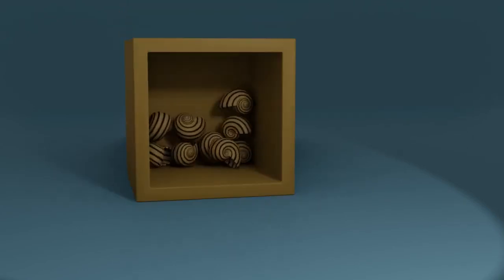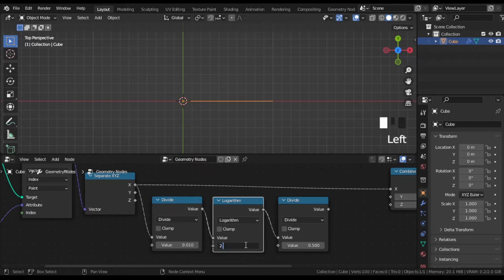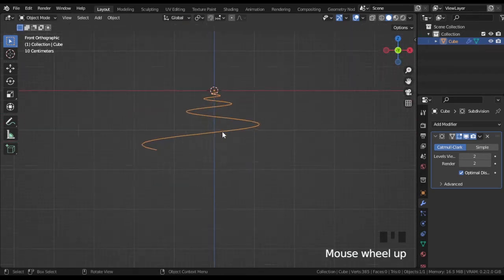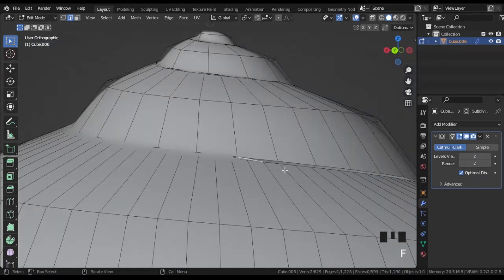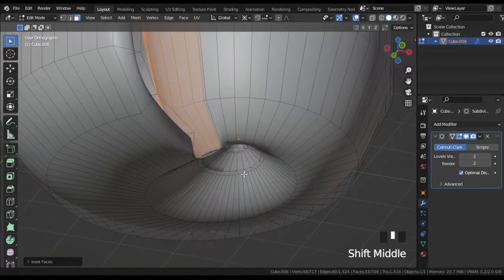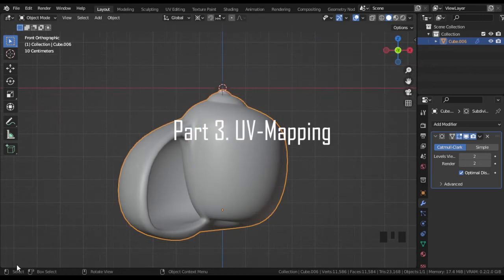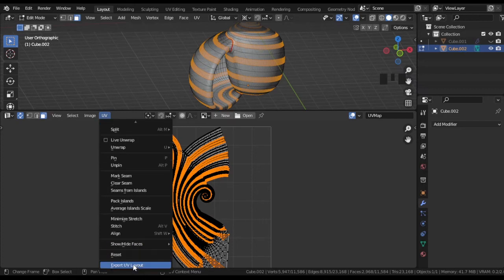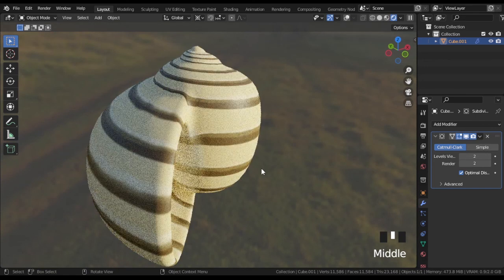Snail Shell (Blender Tutorial)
In this Blender tutorial you will learn how to create a spiral snail shell. Tutorial includes geometry nodes, modeling, UV unwrapping and some helpful tips for texturing this model. By the end you will get nice snail shell mesh.

0:15 – Creating a Golden Spiral with Geometry Nodes;
4:38 – Modeling;
12:04 – UV unwrapping;
14:54 – Shader and Scene Setup.